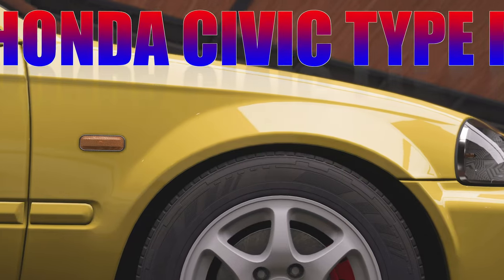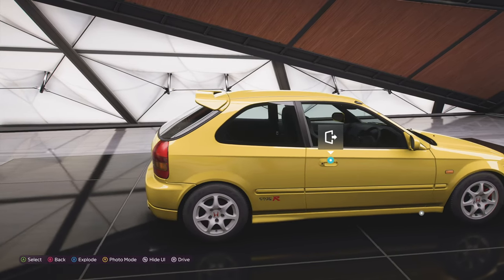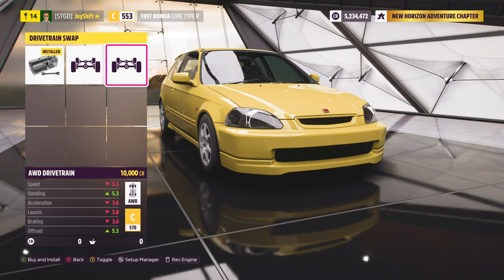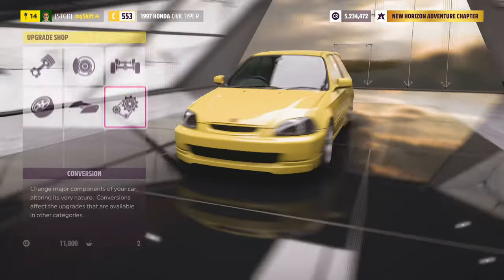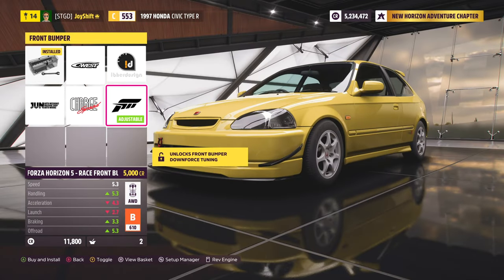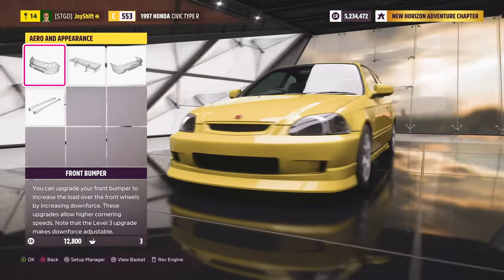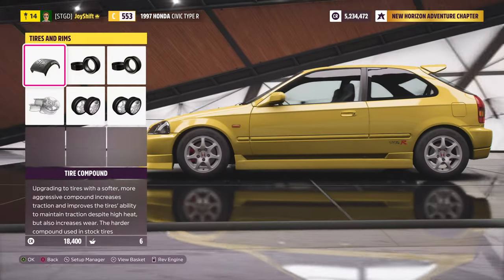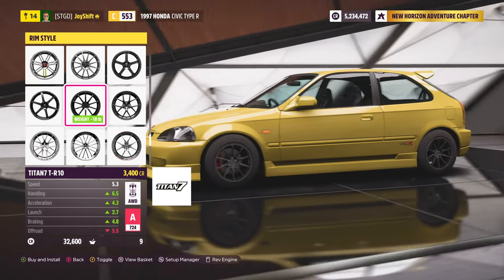Forza Horizon 5 - 1997 Honda Civic Type R Customization + Wheel Gameplay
EK9 Honda Civic Type R customization and driving wheel gameplay in Forza Horizon 5! We AWD swapped and built the motor in this car! Forza Horizon 5 is an open world racing game with realistic car sounds and driving characteristics Developed by Playground Games and published by Xbox Game Studios.

Follow my food channel Vegaks!

5TB external hard drive